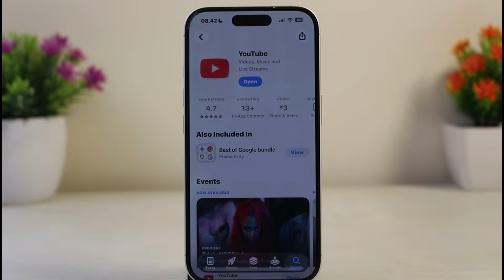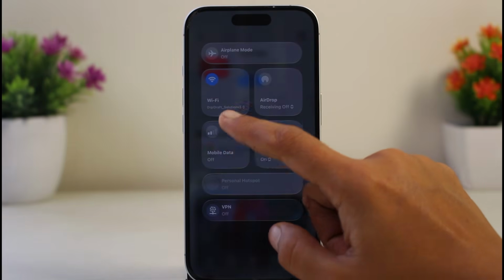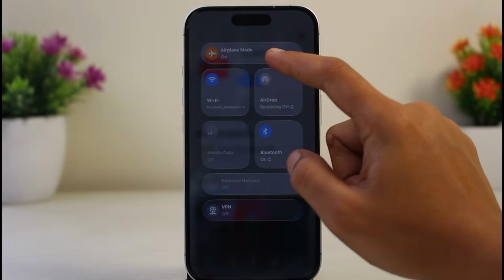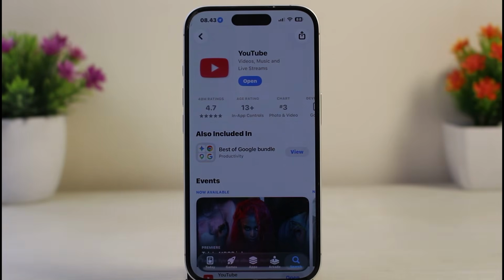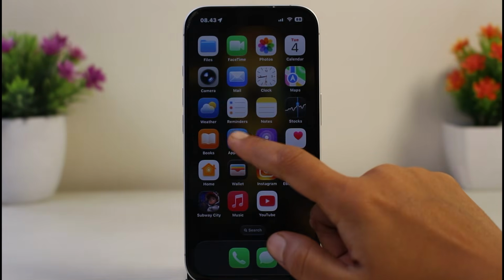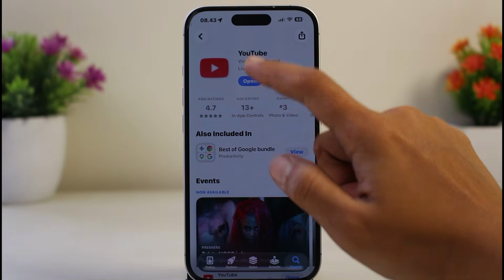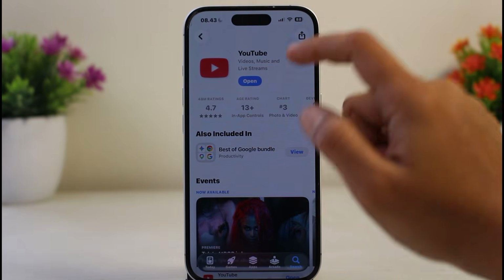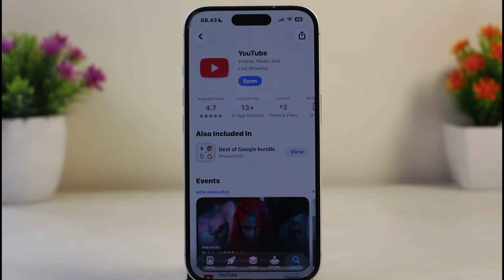How to Fix YouTube Not Loading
If YouTube won't load, you may be unable to watch videos, browse your subscriptions, or access your account. The issue can result from your internet connection, browser, app, or device settings. In this video, you'll learn how to fix YouTube not loading in 2026.

In this detailed YouTube troubleshooting tutorial, we'll explain the most common causes and their solutions. You'll learn how to check your internet connection, clear cache, update the app or browser, restart your device, troubleshoot server issues, and resolve loading errors. We'll also share useful maintenance tips.

Whether you're using YouTube on Android, iPhone, or a computer, this guide will help you get the platform working again. By the end of this tutorial, you'll know how to fix loading issues quickly and safely. You'll also discover useful troubleshooting techniques.

We create easy tutorials covering YouTube, browsers, and mobile apps. Stay updated with the latest YouTube tips and technology guides.